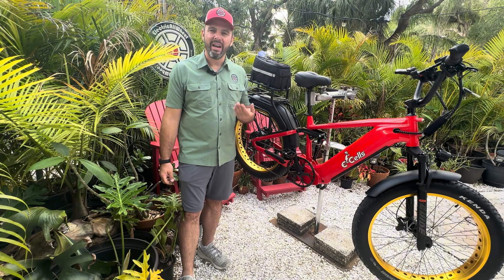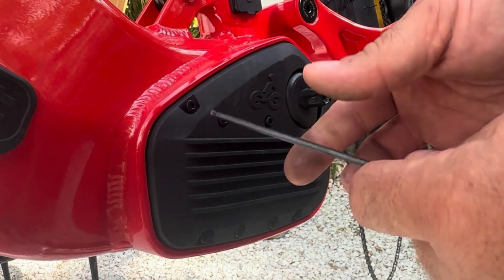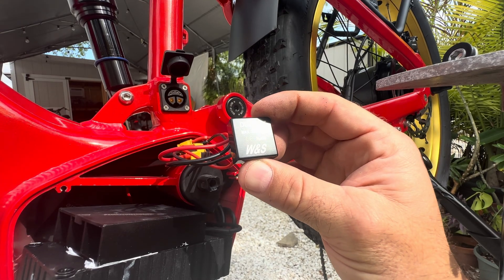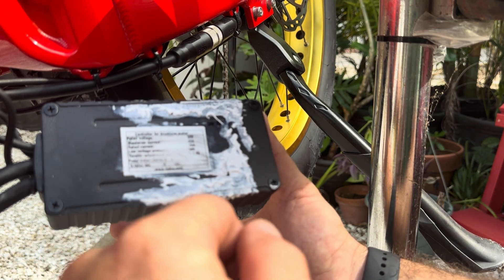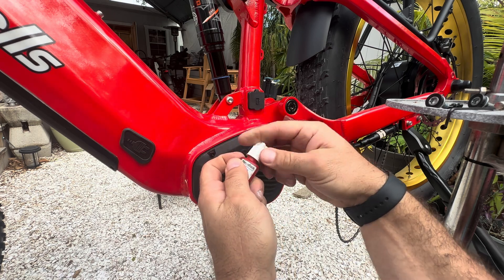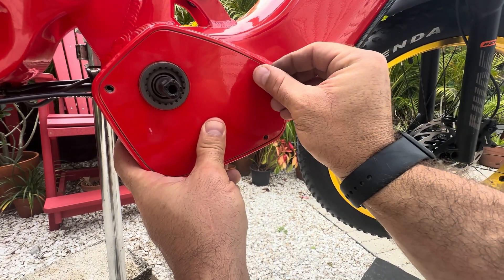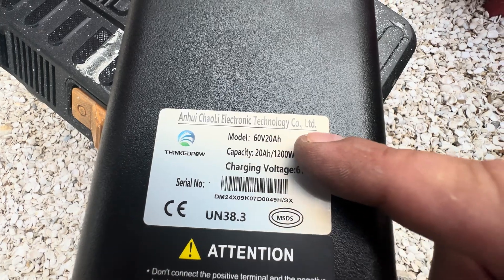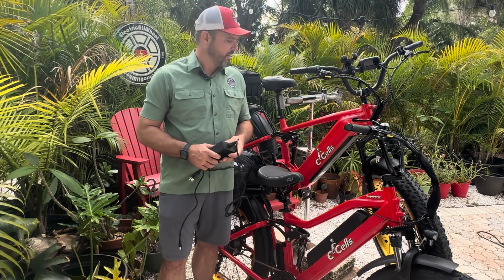$300 More than the Five Star. WHY? E-Cells King Star e-Bike Controller & Balancer Housing Opened Up!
EAW100
Use this code for $100 off your order from E-Cells